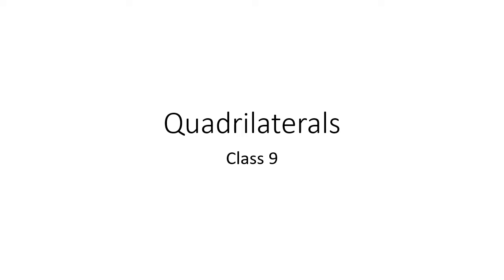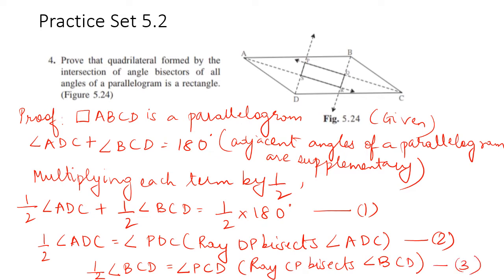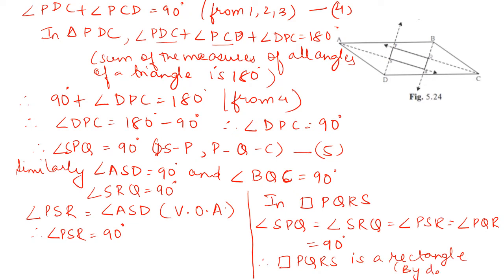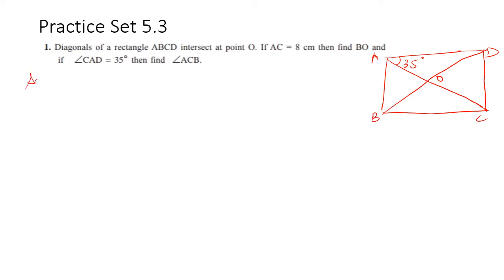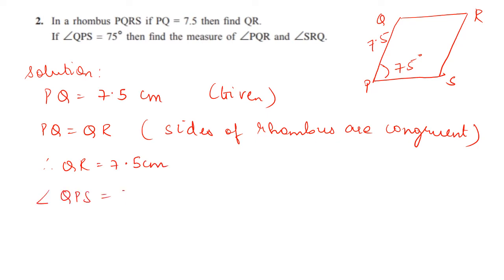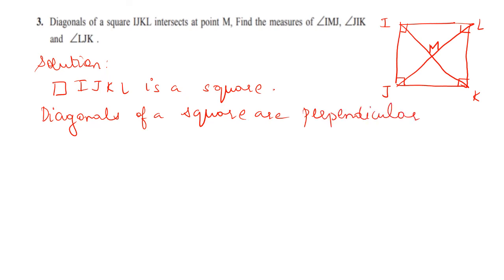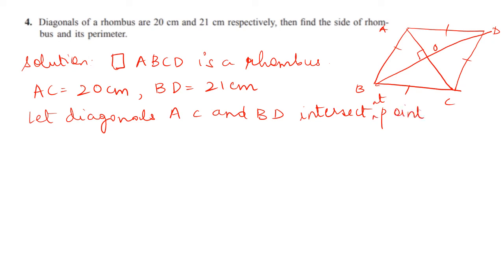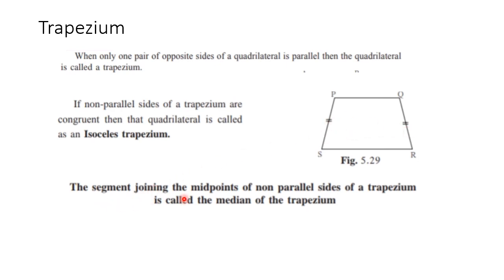2 December Class 9 Maths 2 Quadrilaterals PART 3